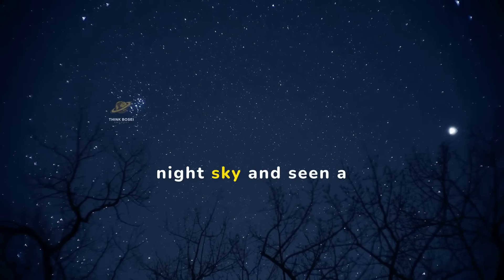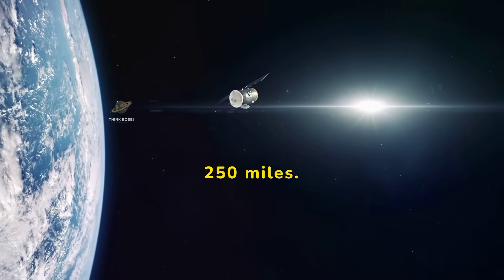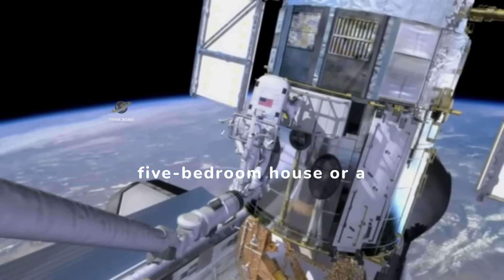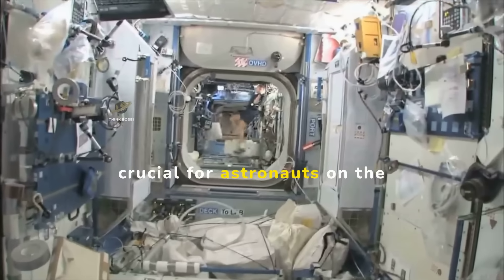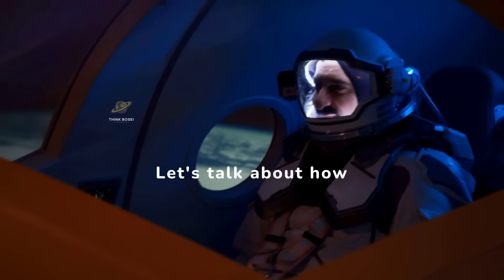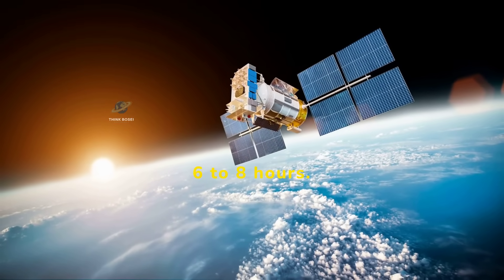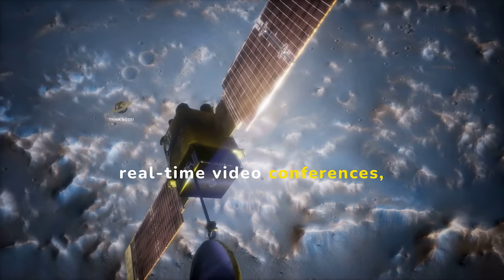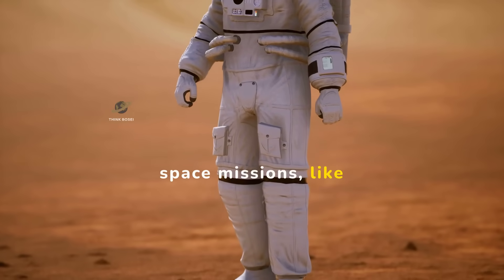🚀 Living in Zero Gravity: A Day in the Life on the International Space Station!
🛰️✨ Ever wondered what life is like aboard the International Space Station (ISS)?

Orbiting 400 kilometers above Earth, the ISS is a floating laboratory in space where astronauts from around the world live, work, and conduct groundbreaking scientific research in zero gravity.

In this video, you’ll discover:
👩‍🚀 How astronauts sleep, eat, and exercise in microgravity.
🔬 The incredible experiments conducted on the ISS.
🌍 How the ISS helps us understand Earth and prepare for deep space exploration.
🚀 Fun facts about life in space that you didn’t know!

From floating water droplets to stunning Earth views, life on the ISS is truly out of this world!

🔗 Stay curious and join us on this space adventure! 🚀✨
Books & Gear : Check out our recommendation below to fuel your space passion!

🚀 Checkout My Favorite  Finds!🚀
NASA Lunar Telescope for Kids – 90x Magnification, includes Two Eyepieces, Tabletop Tripod, and Finder Scope- Kids Telescope for Astronomy Beginners, Space Toys, NASA Gifts (Amazon Exclusive)

Thanks for shopping and supporting 🙌✨